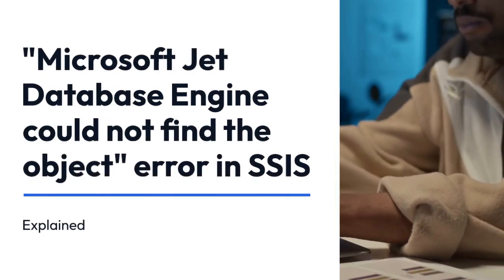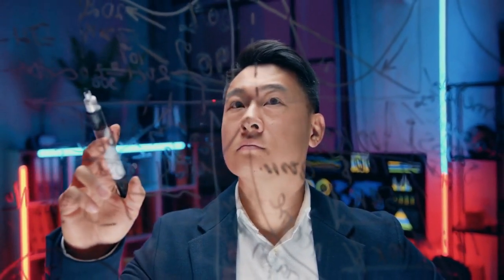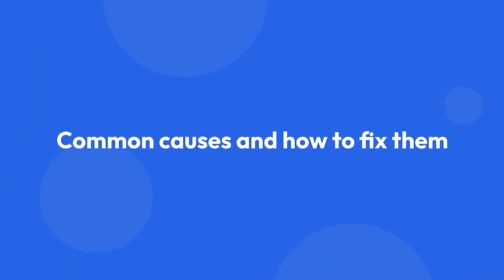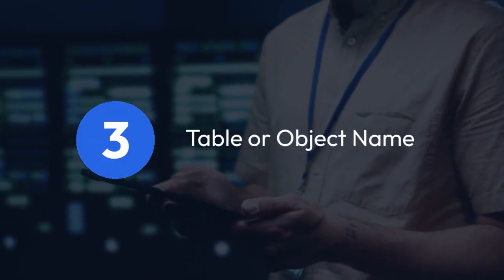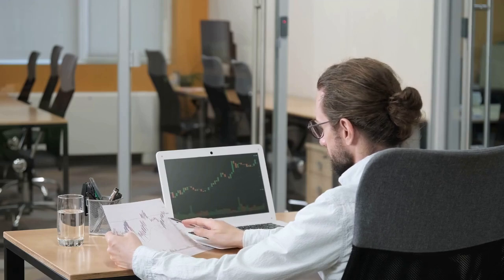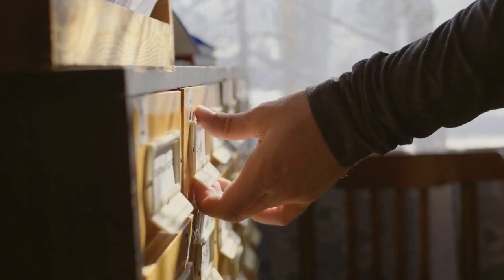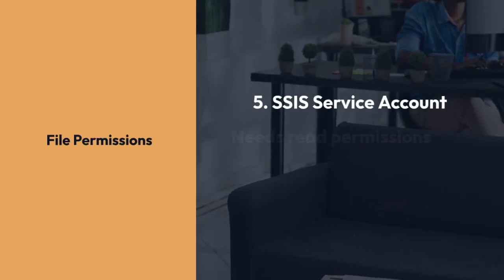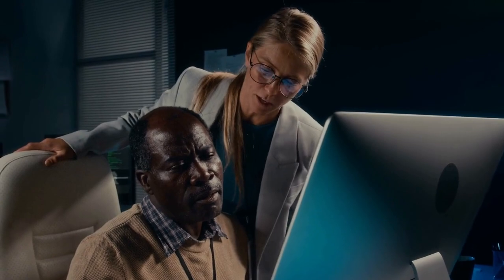Troubleshooting the "Microsoft Jet Database Engine Could Not Find the Object" Error in SSIS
In this video, we will walk you through troubleshooting the common error "Microsoft Jet Database Engine Could Not Find the Object" that occurs in SSIS. We will discuss the possible causes of this error and provide step-by-step solutions to resolve it. Watch this video to learn how to overcome this issue and ensure smooth data integration processes in SSIS.